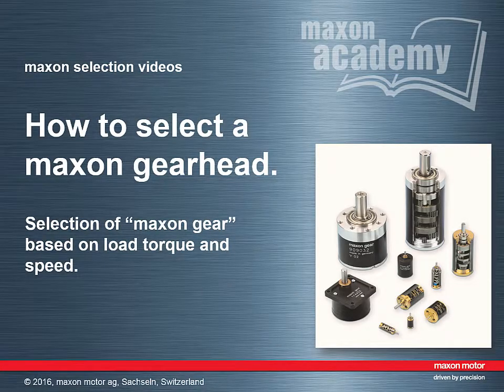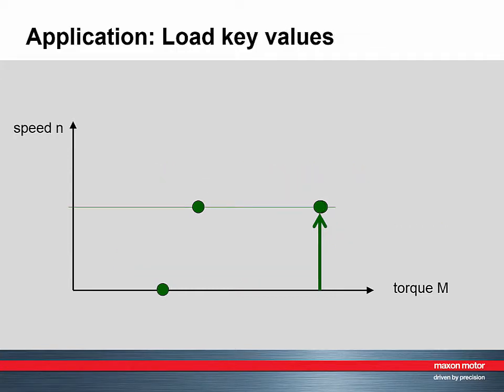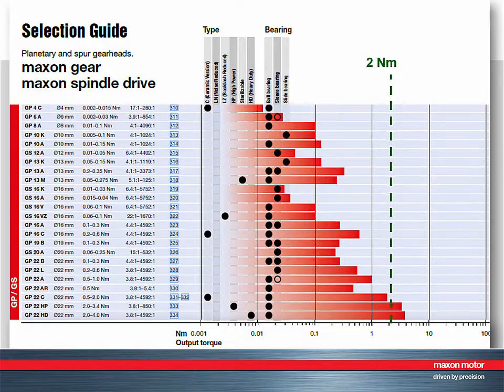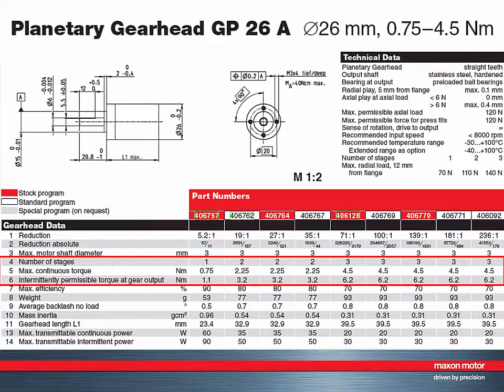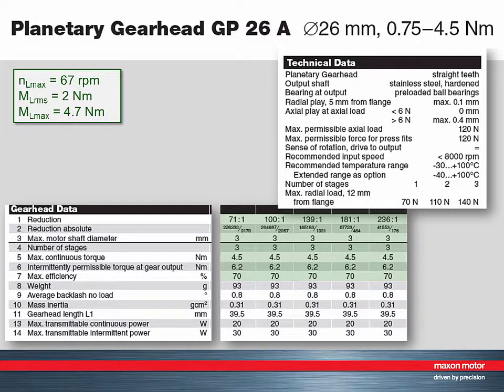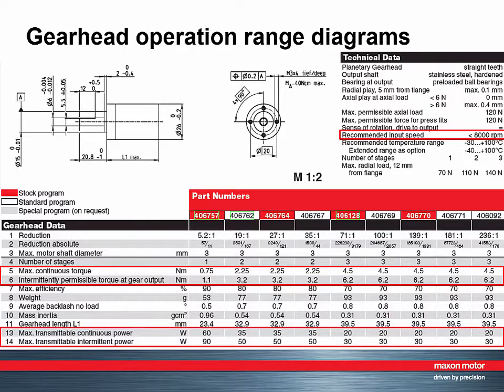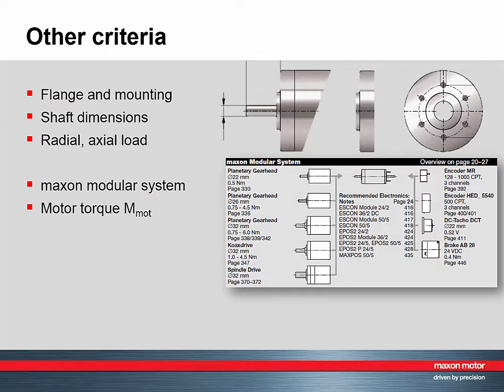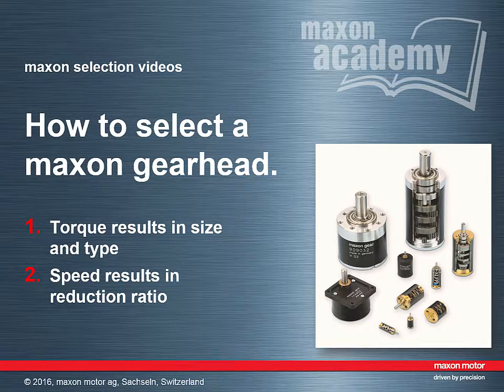Gearhead selection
How do you select the right gearhead for your application? The maxon academy reviews what you need to know!